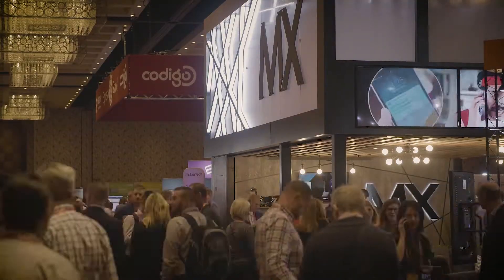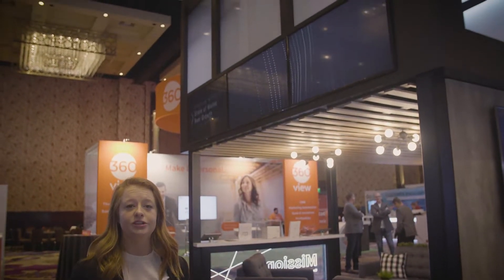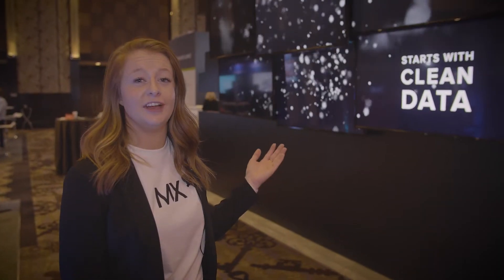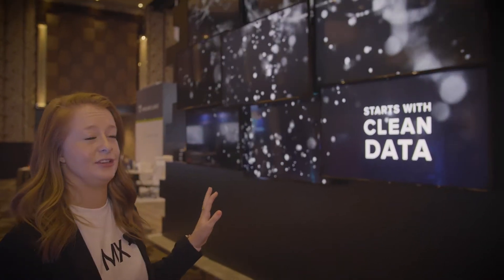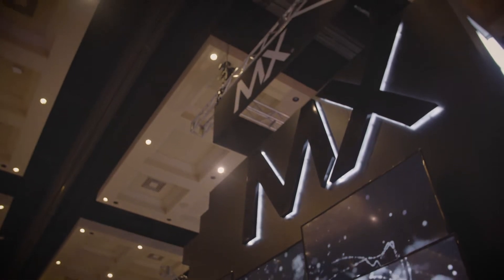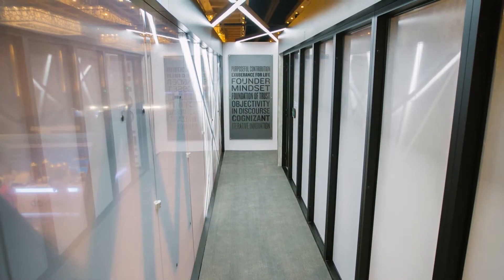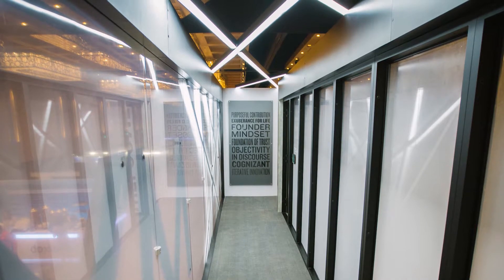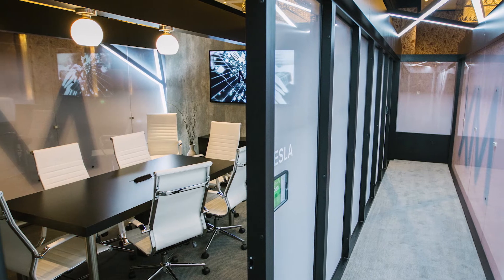New MX Booth - Walkthrough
Kayleigh Wayment